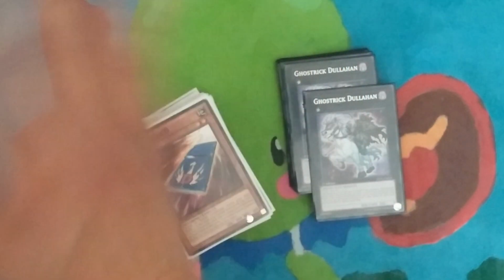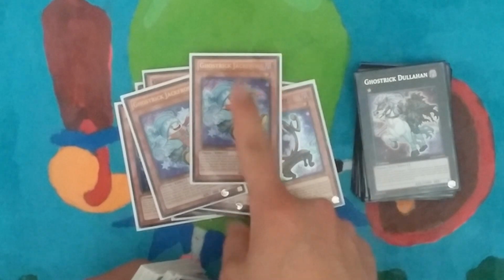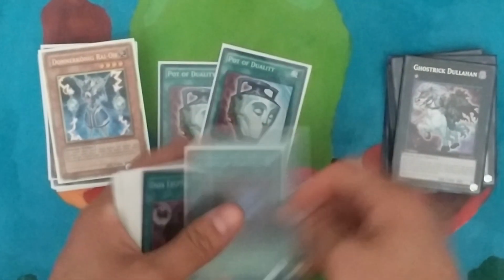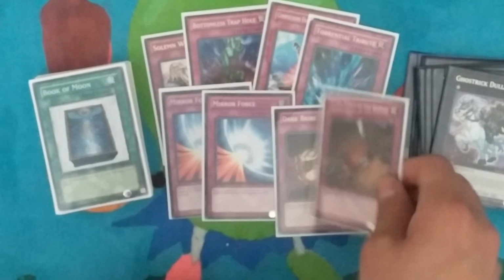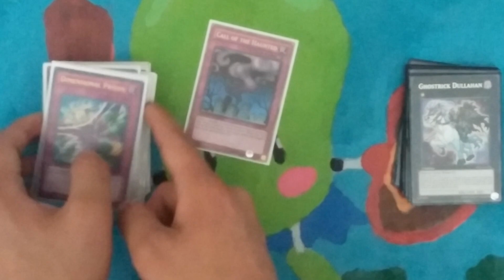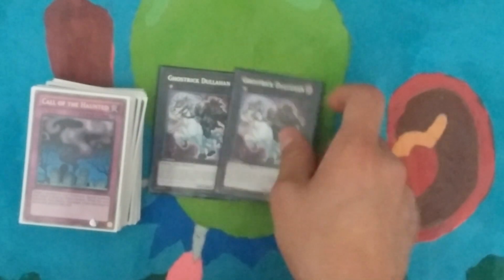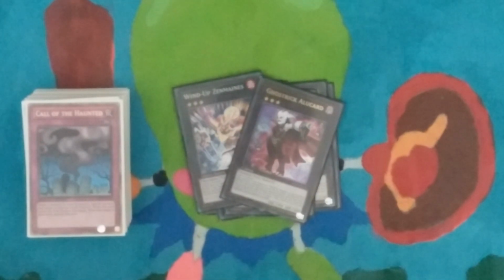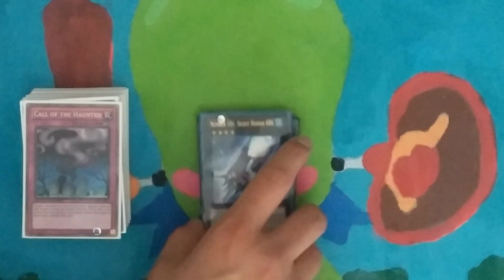The Best Ghostrick Deck Profile Ever May 2014